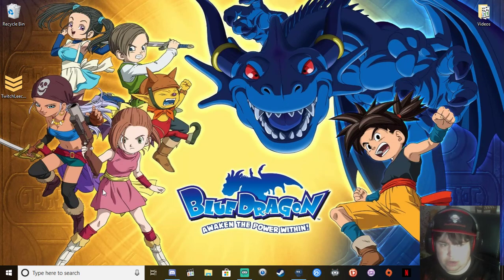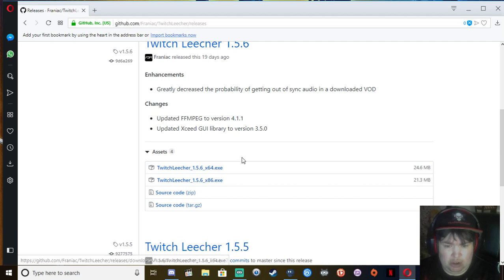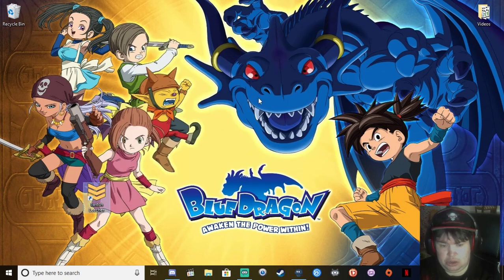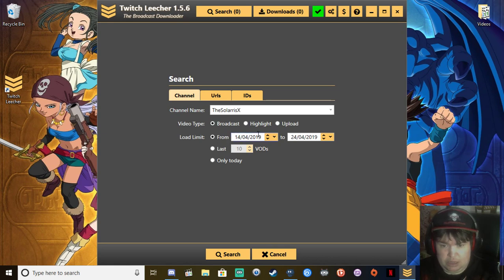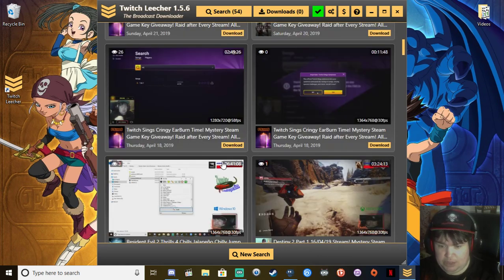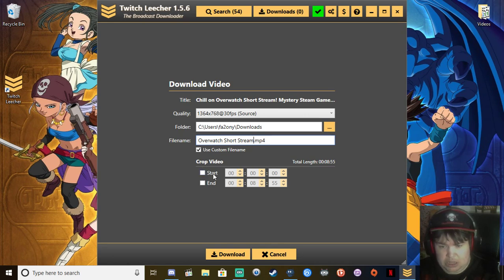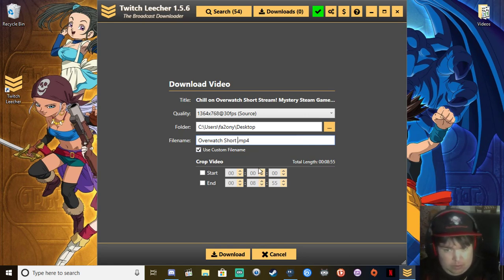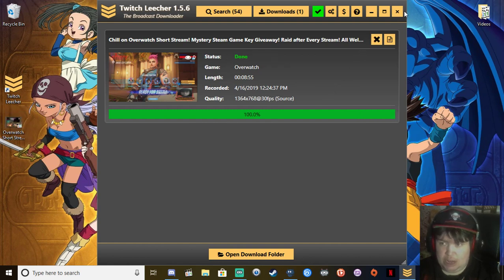Twitch Leecher Tutorial Video Twitch Downloader